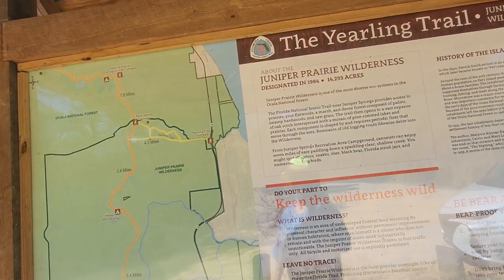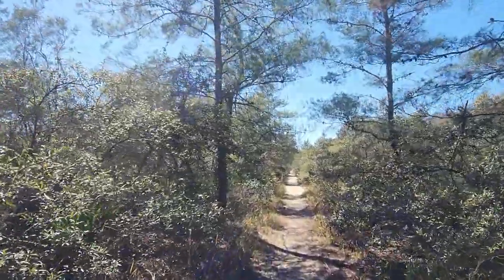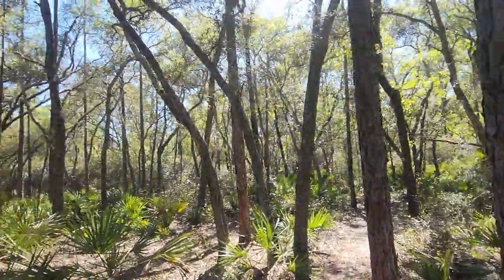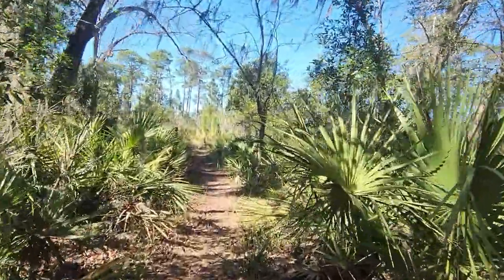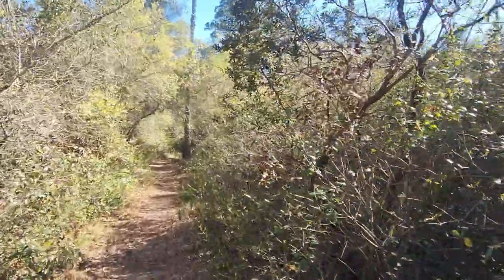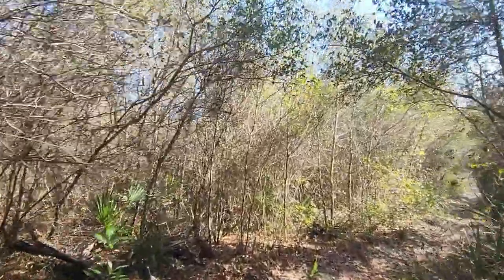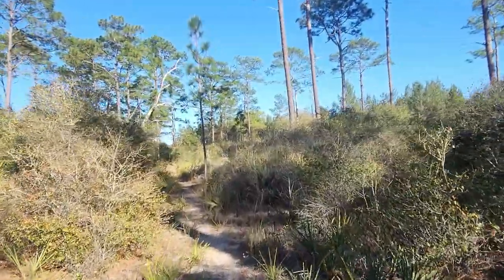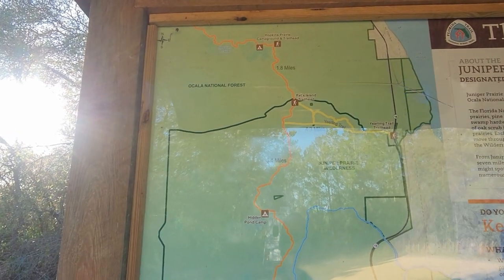Yearling Trail Hike in the Florida Ocala National Forest on SR 19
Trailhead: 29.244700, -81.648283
Length: Outer loop of 5.5 miles, Inner loop about 4 miles.
Operational Hours: Dawn to dusk
Fees/Permits: Free
Difficulty: Easy to Medium
Restroom: Several miles south at the Juniper Run take-out on SR 19
Closest Towns: Salt Springs, Astor
Directions: From the South many take SR 40 to SR 19 and head North past the Juniper Run river take out.

This trail has many transitions and is hikable year round. It dries out fairly quickly so unlike many trails it can be traversed in the Florida rainy season. Bugs are very thin in the Winter, endurable in the Spring and Fall. Even in the summer on a breezy day, it can be done without bug netting (netting in a backpack just in case recommended).

Across from The Yearling Trail trailhead, explore Silver Glen Springs. Silver Glen Springs is a first-magnitude spring with a strong aquamarine hue accented by refracted rainbows. Fees for usage apply.